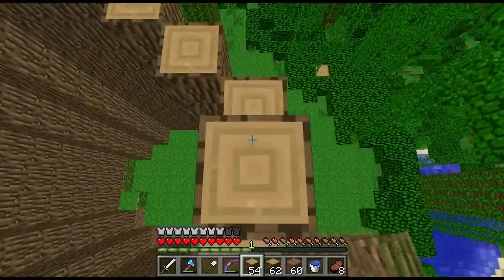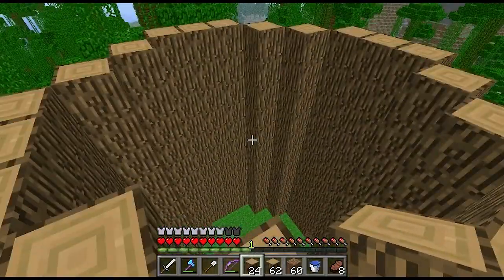Shovel plays Minecraft - Episode 6: Starting the Build!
I know its a lot to ask but, 50 likes because its my Birthday? :D

This is the my first episode where i start building what will one day be my house! Things do not go the way i had planned and the tree house is looking... interesting so far. I have now learned that redstone is easy and trees are hard. The build is clearly going to take a fare bit of time now that i have started it, I had thought that it would be a pretty quick and easy thing to do and most of my time would be spent making the house inside look better. I was wrong though because most of my time will probably be spent of the trunk of the tree! I may also ask for some help on building it from Ace who is another guy on the server since he is so good at building things that look amazing! This is the first time for me building anything like this because for the most part all of my builds have been redstone related and very man made looking! This however is something that actually has to look a bit natural. It will be a work in progress for the next little bit but i can assure you that eventually i will get it looking they way i have it pictured in my mind. Hope you enjoy the episode anyway

The server i am playing on is Copycats server who's channel is we are currently not allowing any one else onto the server since it is run out of his house and cannot support very many people. However if you have any questions about the server or still want to ask to join make for to go ask copycats on one of his LP episodes!